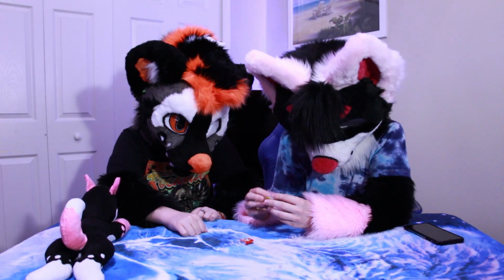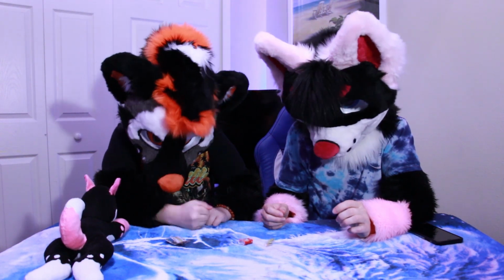THESE SNACKS WERE HORRIBLE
This was a lot of fun, I think these were some of the worst Japanese snacks I've ever had lol, Make sure you guys leave a comment down below, Thank you all for your continuous support I love you all!!

Camera Used